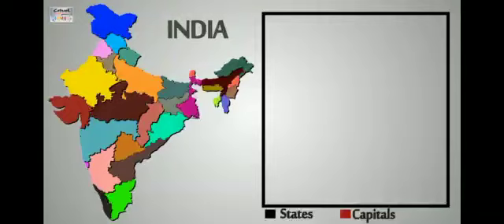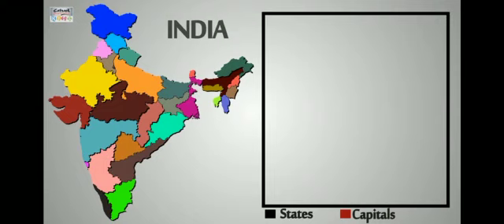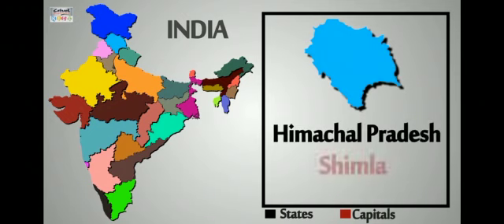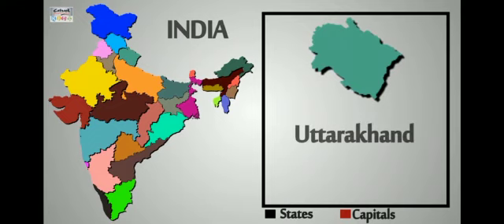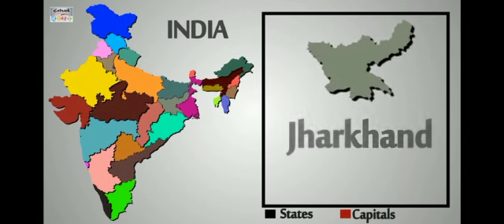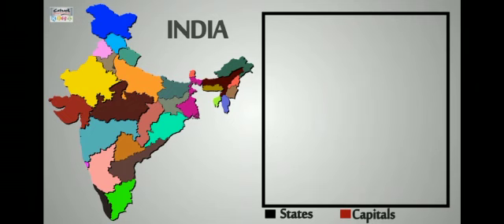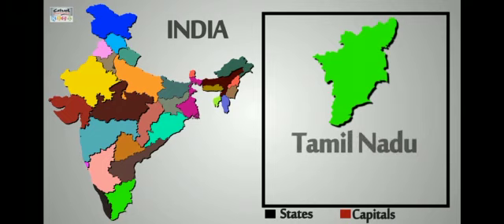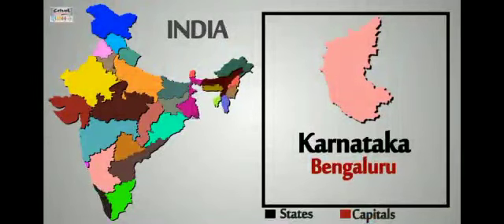CLASS -IV | CH-1 | STATES AND CAPITALS OF INDIA - PART 1